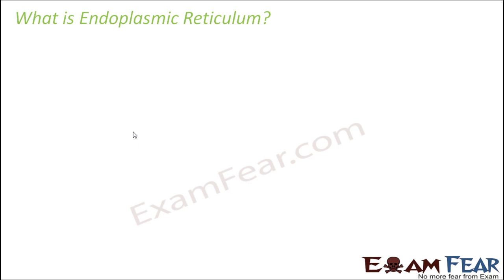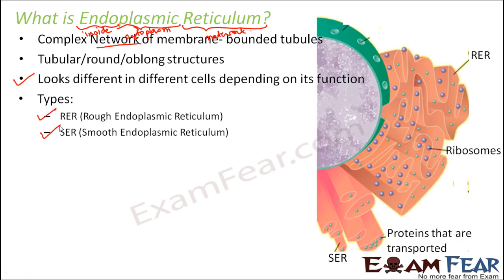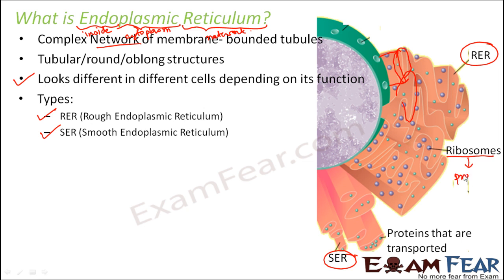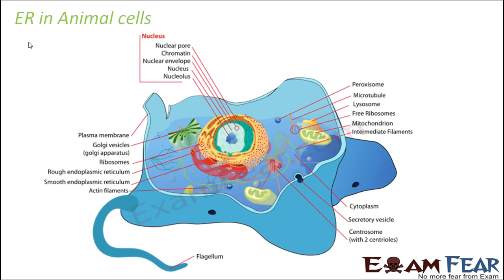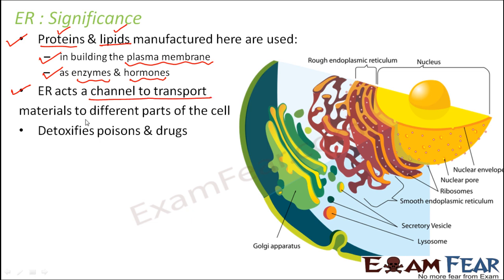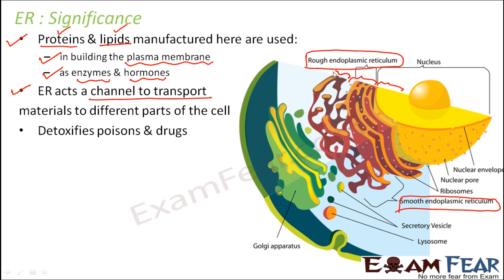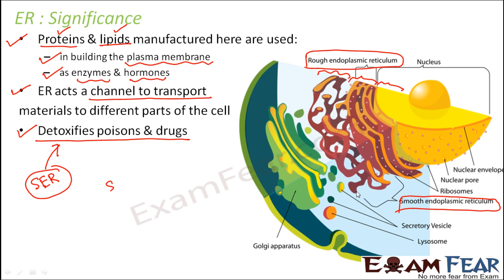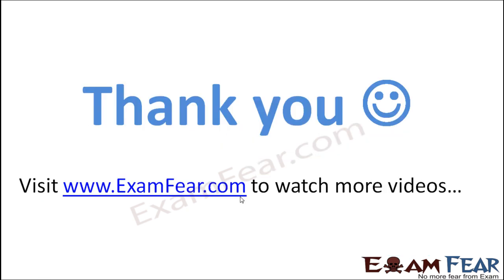Biology Cell Part 15 (Endoplasmic Reticulum) Class 8 VIII